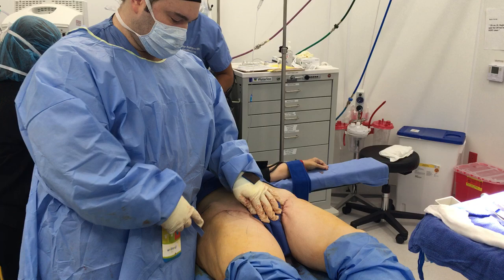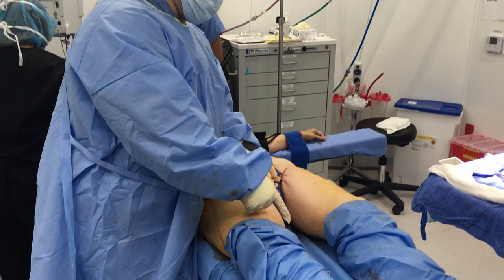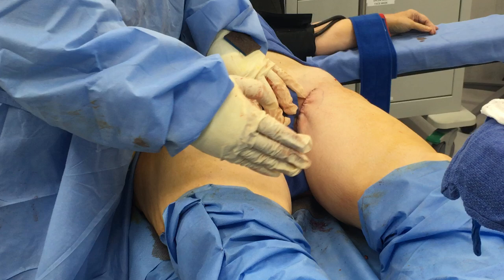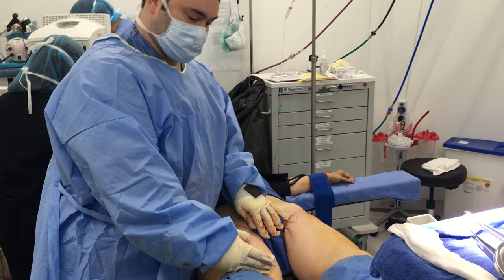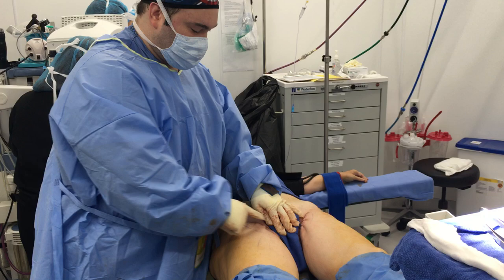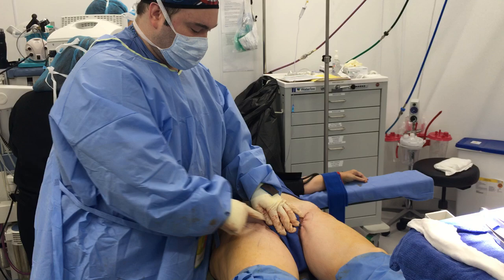Groin Incision Thigh Lift Part 3 with Dr. Kenneth Hughes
Dr. Kenneth Hughes shows a near complete result after a groin incision thigh lift.   The improvement is tremendous with the skin of the inner thighs looking smooth and tight.  The creation of a thigh gap that was not present before the surgery is noted as well.

In addition, the surgery is completed without the larger scar down the inside of the leg, which is difficult if not impossible to hide.

Dr. Kenneth Benjamin Hughes performs every conceivable variant of thigh and buttock lifts you could imagine as well as ones you have never seen.  He will offer the full compliment of techniques to treat your unique problems and concerns.

To view additional information about Doctor Hughes or before and after pictures,
Please visit Dr. Kenneth Hughes's websites